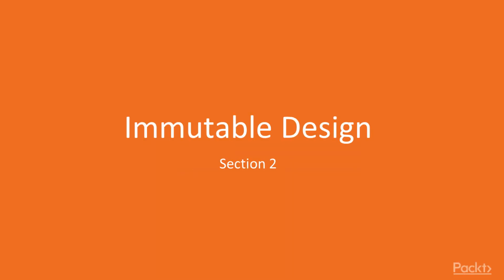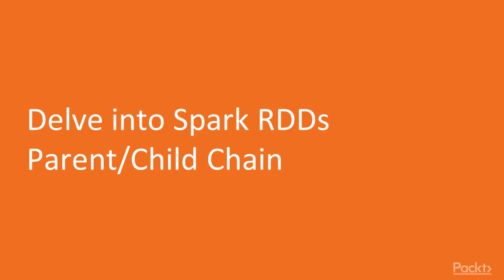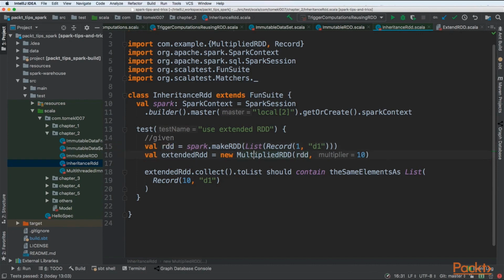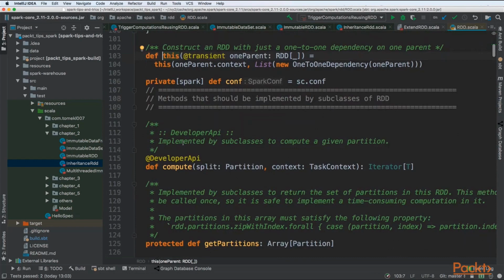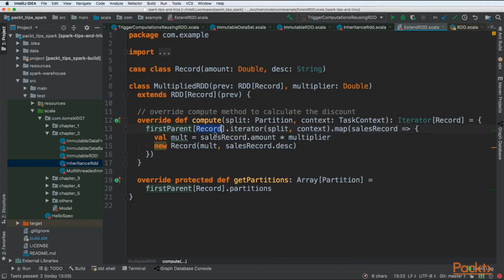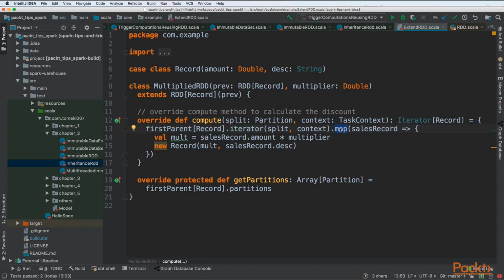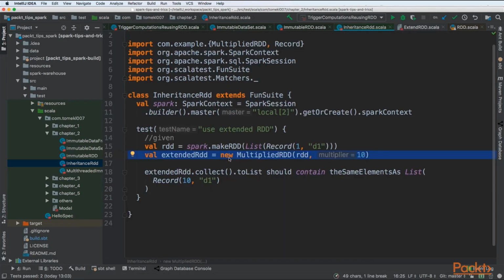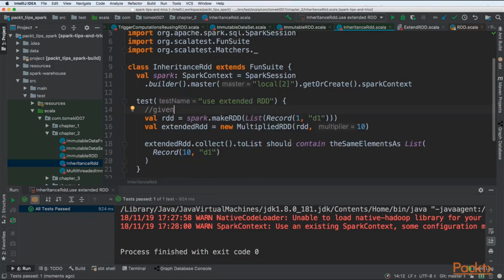Apache Spark: Tips, Tricks, & Techniques : Delve into Spark RDDs Parent/Child Chain | packtpub.com